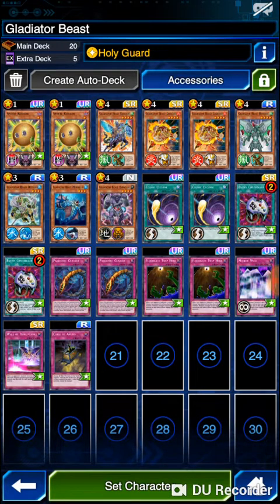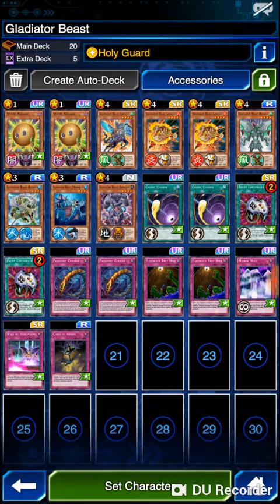Holy Gladiators October 2018 [Yu-gi-oh! Duel Links]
This is my alternative version of the Gladiator Beast deck and it is a sequel of a project that has the purpose to revision old decks. Duel Links videos.